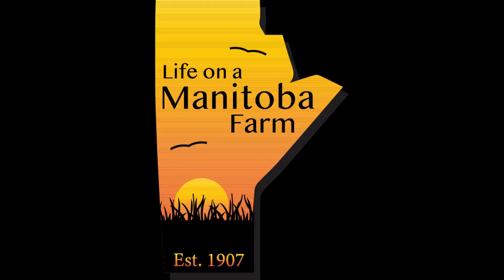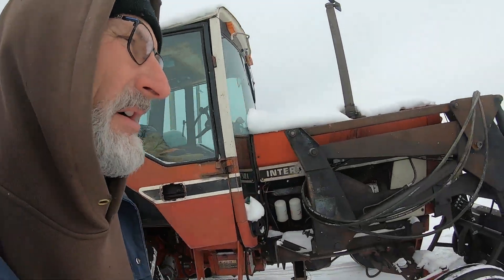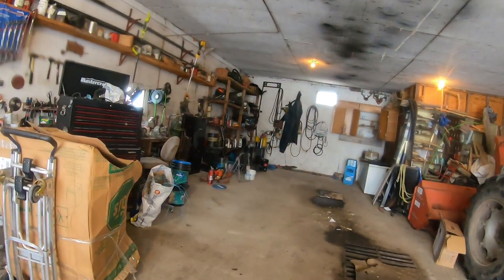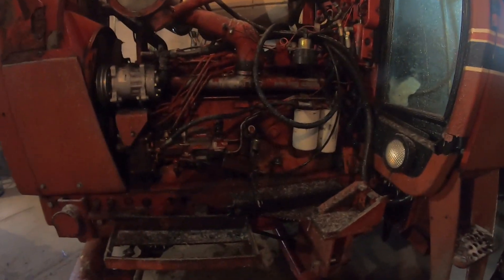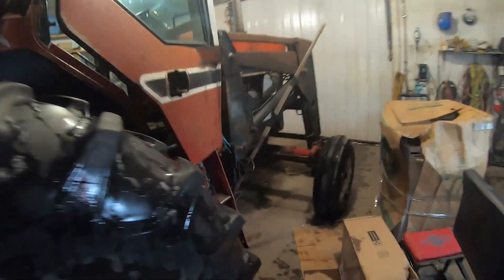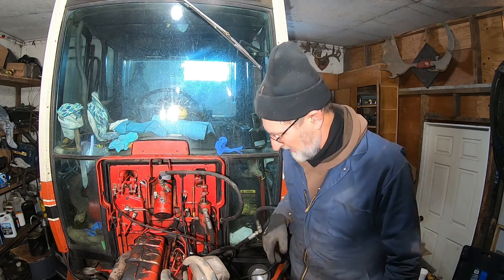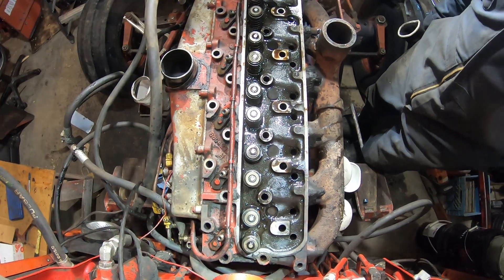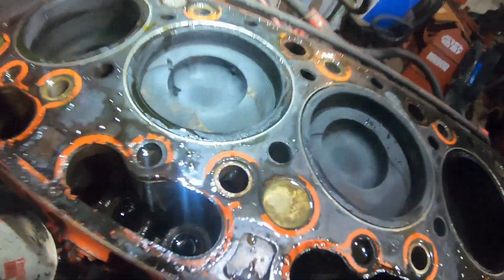Tractor Engine Overhaul!!!!!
Rebuilding 986 International Engine!